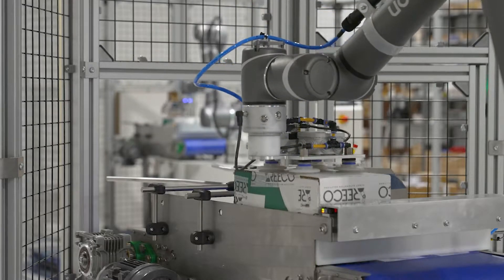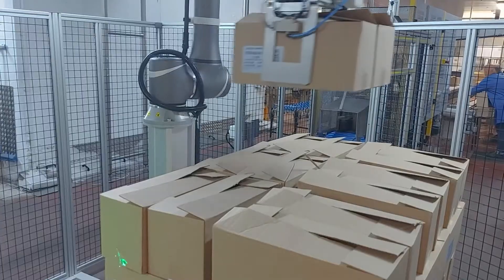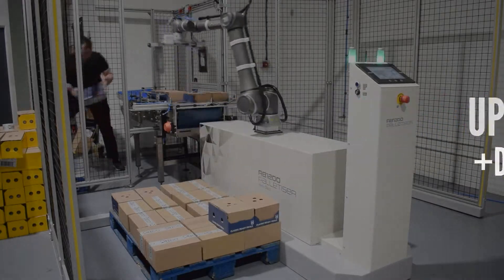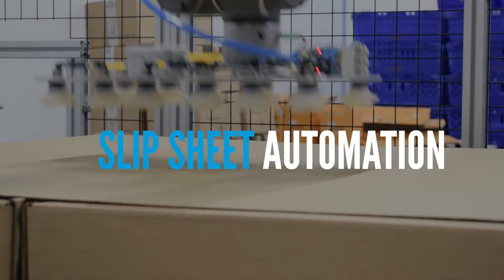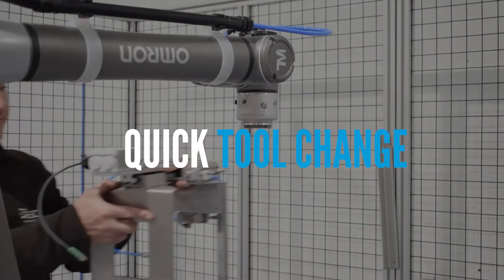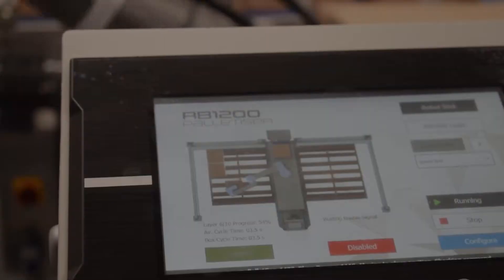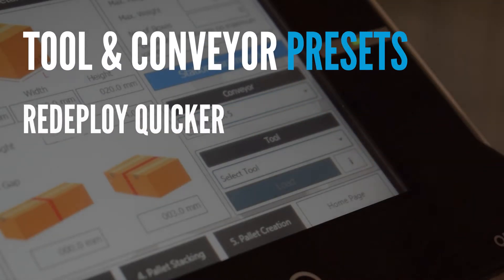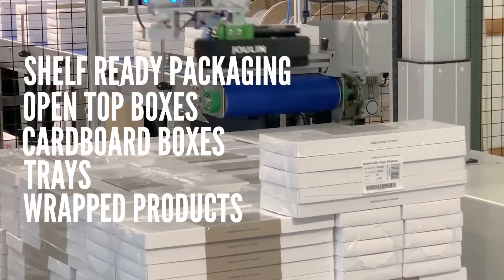RB1200 Palletiser Version 2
Version 2 of the RB1200 Palletiser is coming and it’s packed full of features to help manage your production even more efficiently than before.

Double & Triple Pick Programming
Tool & Conveyor Pre-sets
Performance Data and Tracking
Slipsheet Application
Tool Changing
Multi SKU
Up to 25% Faster
Up to 15% Taller Pallets
Lift Heavier